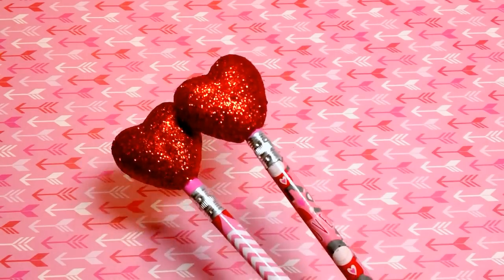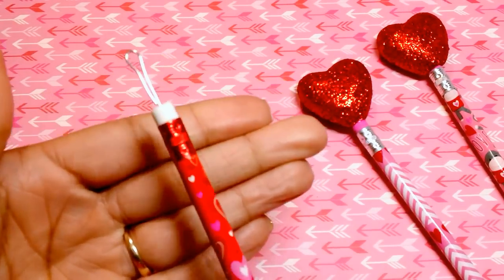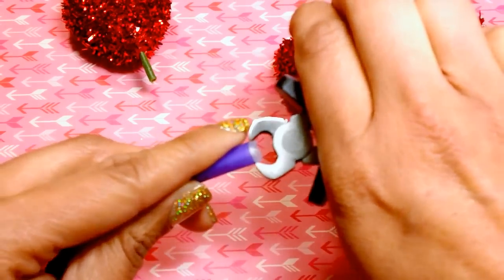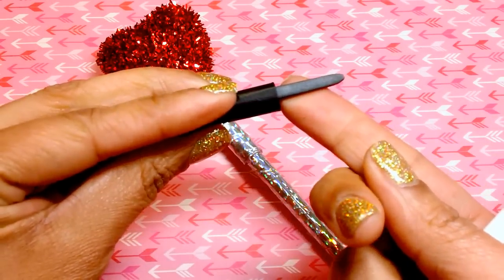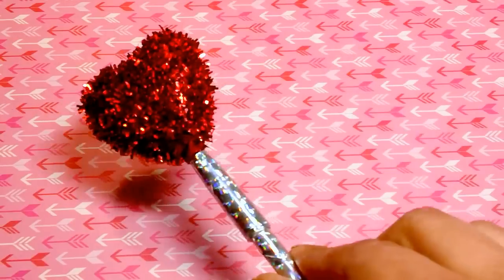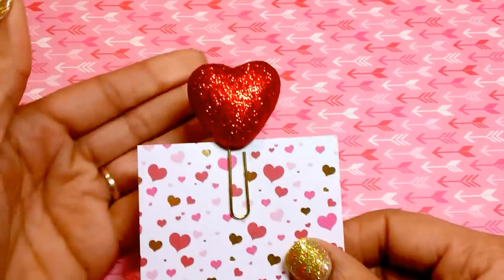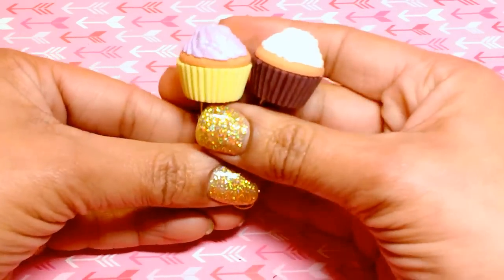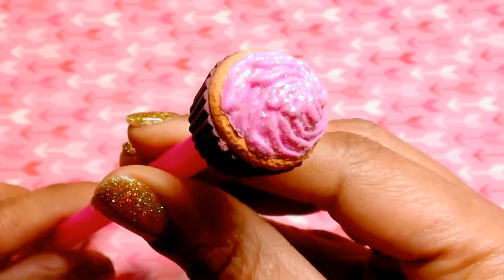Target & Dollar Tree DIY~Planner/Paper Clips & Pens!!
Check out these cute planner/paper clips, pens & pencils I created using Dollar Tree and Target Dollar Spot items. Everything was so easy to create and I'll show you how. I hope you like what I created & give them a try!